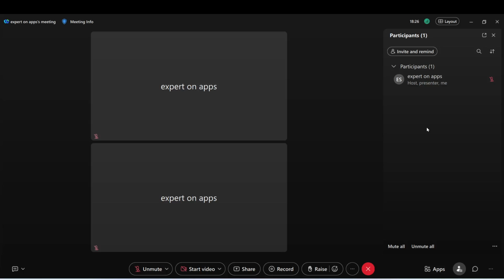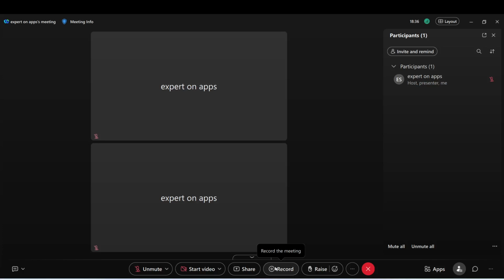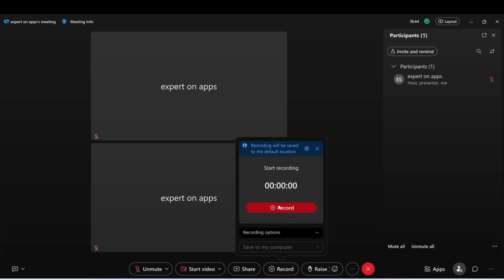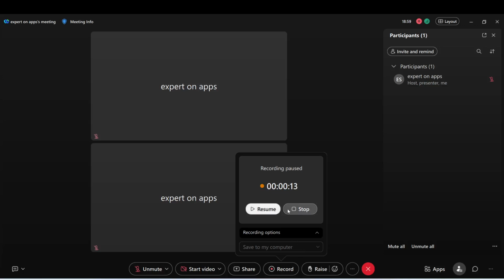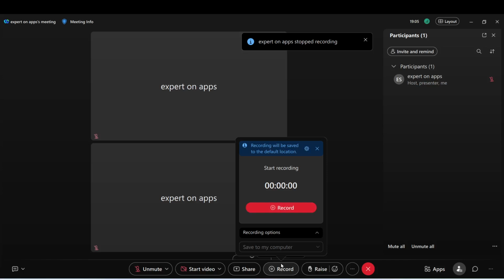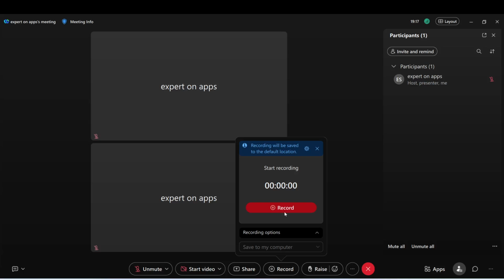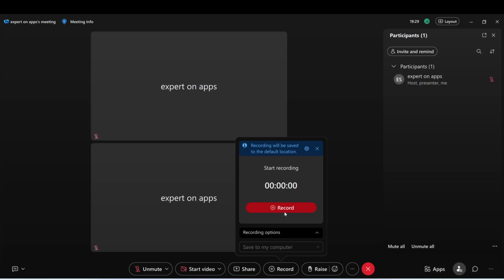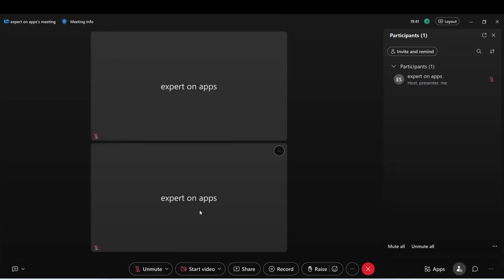How to Record a Meeting in Webex (Full Guide 2026)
In this video, we discuss how to record a meeting in Webex, ensuring you never miss important details. Learn to start, manage, and access Webex recordings, whether saving locally or to the cloud. We cover prerequisites like host permissions, locating the record button, and stopping the recording safely.

00:00 Introduction to Recording Webex Meetings
00:30 Overview of Tutorial Topics
00:43 Prerequisites for Recording
01:03 Ensure You Are in Main Window
01:28 Check Recording Permissions
02:04 Start Recording Session
02:22 What Gets Captured During Recording
02:46 How to Stop the Recording
03:09 Processing Time After Recording
03:24 Accessing Locally Saved Recordings
03:39 Conclusion and Benefits of Recording